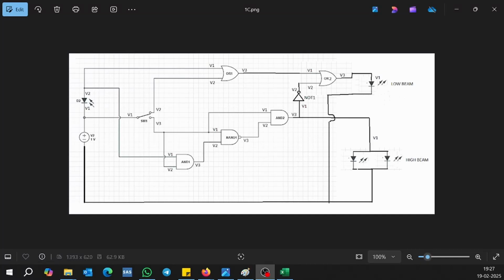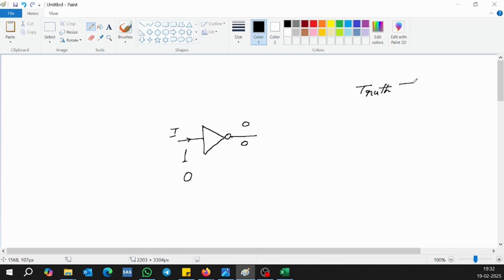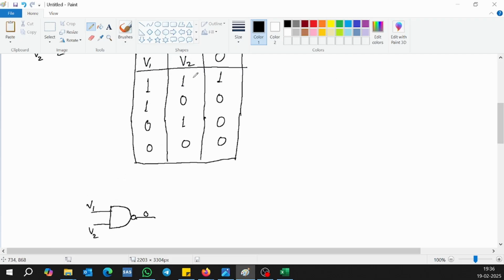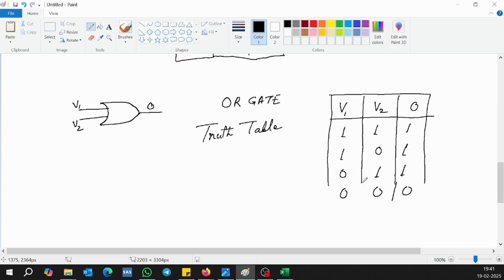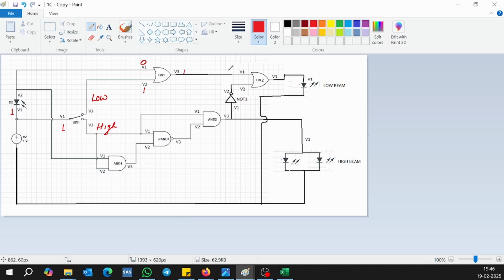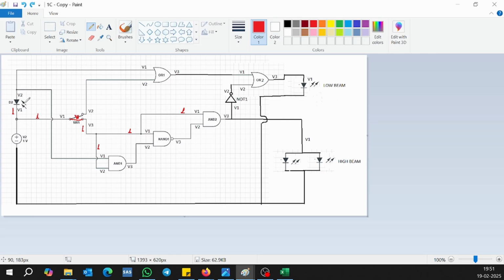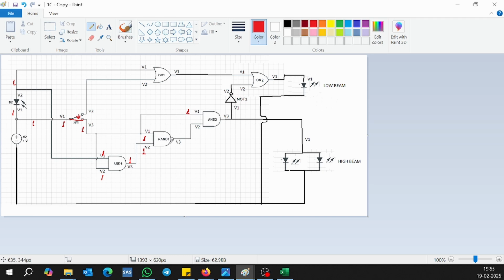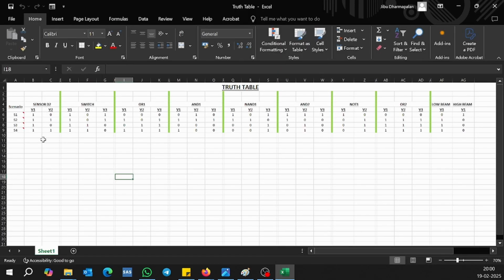Road Safety Project - Laya Jibu